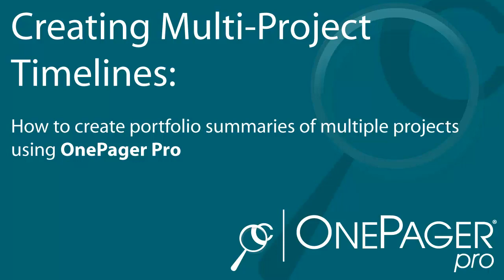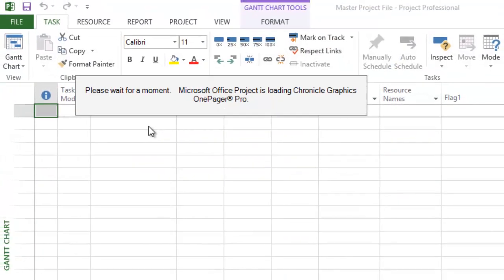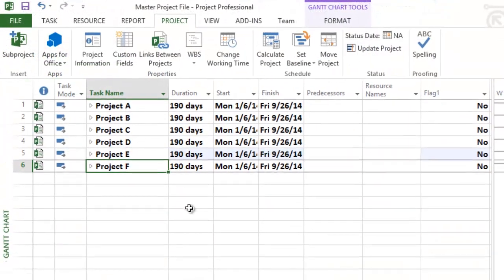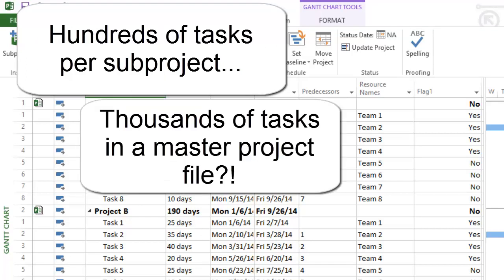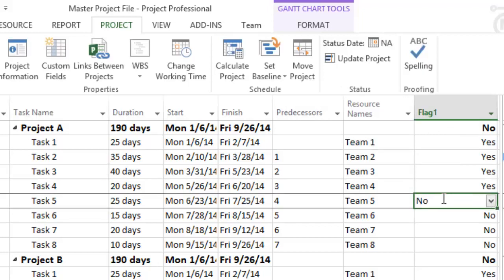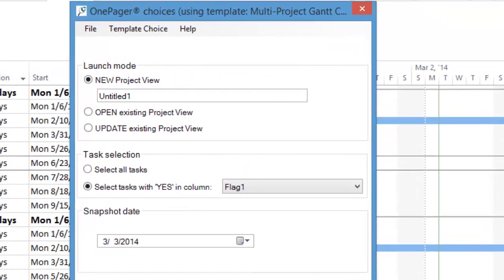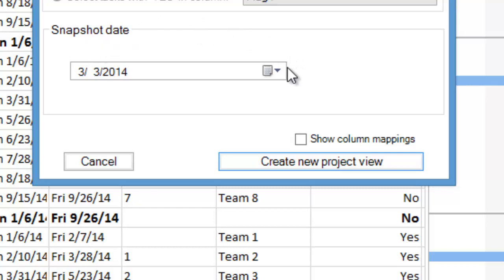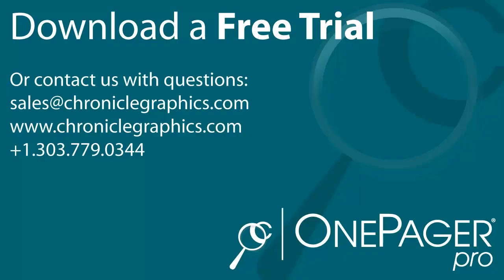Create a Multiple Project Timeline in OnePager Pro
Download a free trial of OnePager Pro In this video you will learn how to use Microsoft Project and OnePager Pro to create a multiple timeline graphic, showing the schedule of several projects at once. OnePager Pro makes it easy to show the status of multiple projects in just a few mouse clicks.